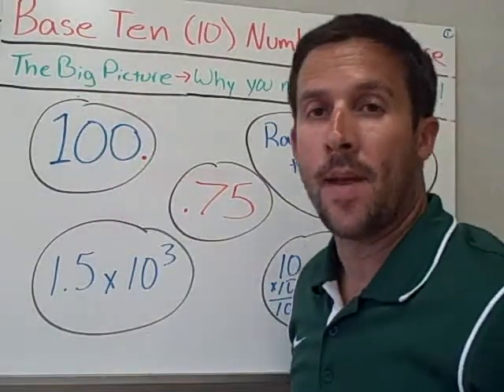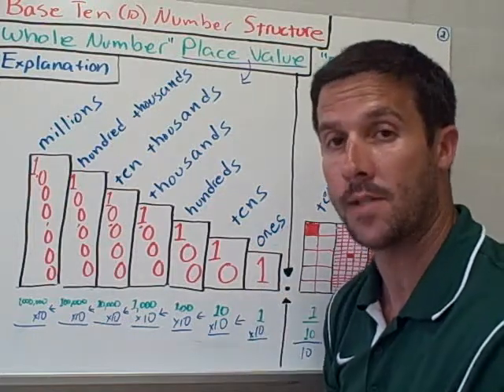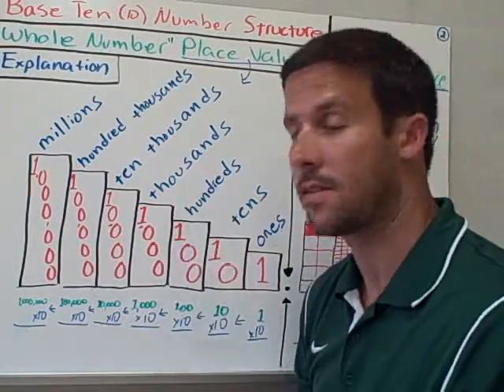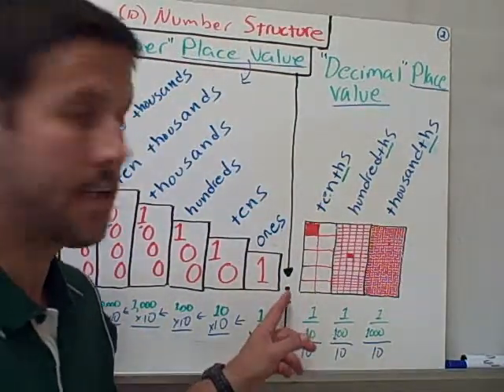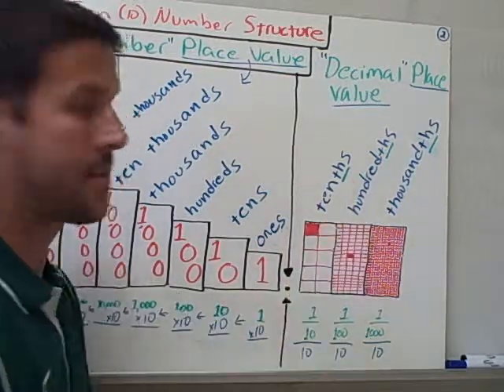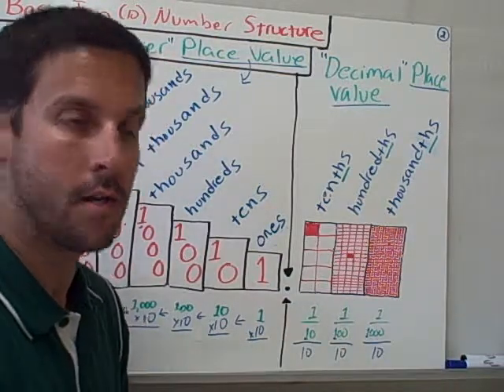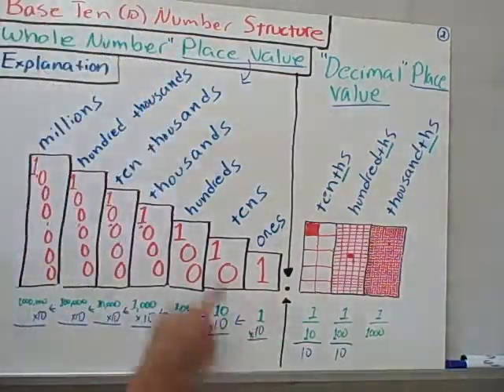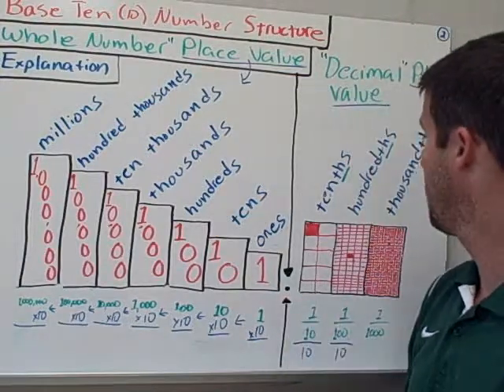Flipped Math: Base10 Number Structure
Basic introduction into how we get our place value names.

These videos are intended to educate my students in the ESOL program at my middle school.  They are not exhaustive in nature or designed to fully explain each concept, rather to understand a facet and to open up discussion during collaborative projects in the classroom.